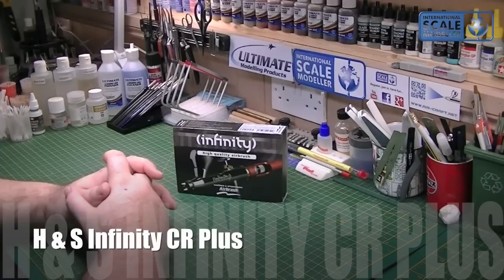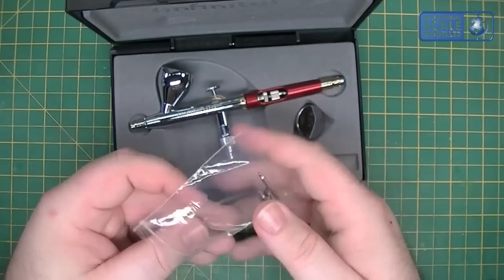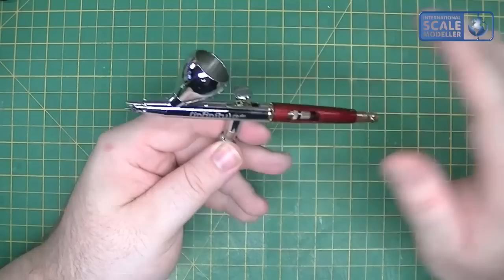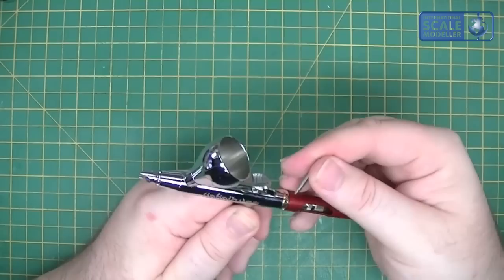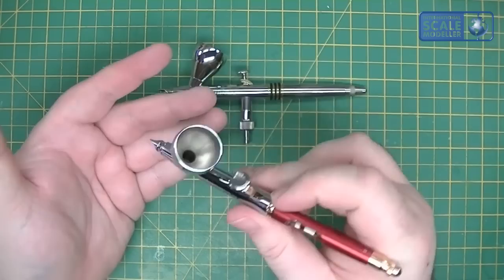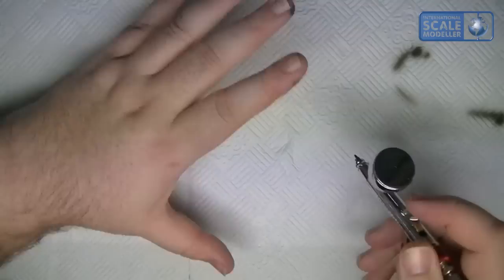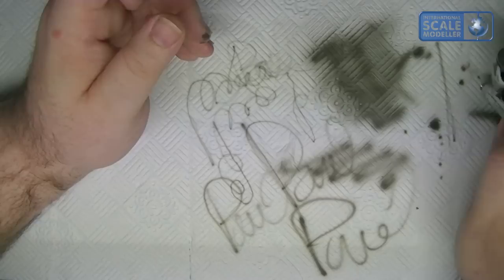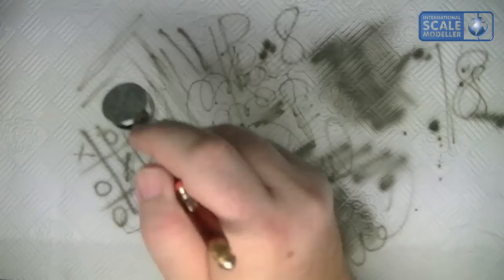Harder & Steenbeck Infinity CR Plus Airbrush Review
An in depth review of Harder & Steenbeck's flagship airbrush, the Infinity CR Plus...

This was first aired in February's News Show...